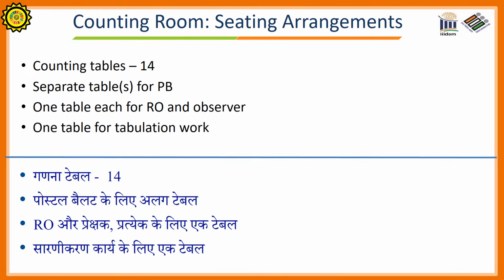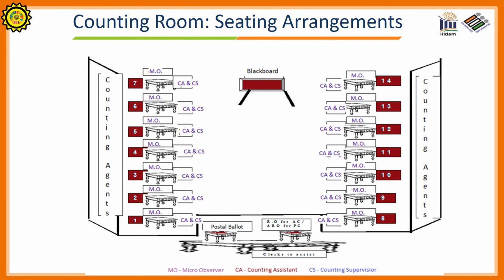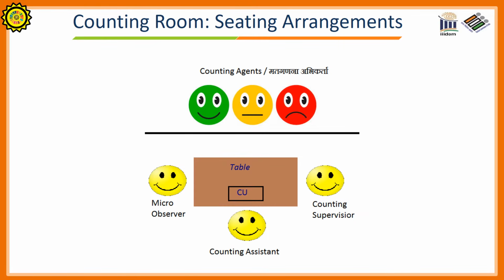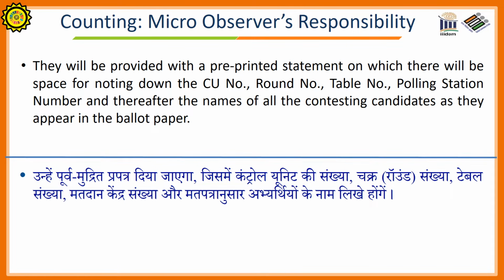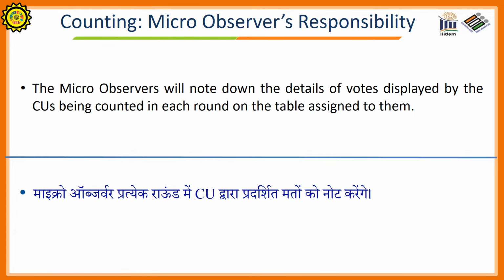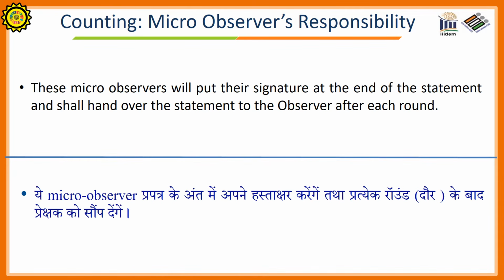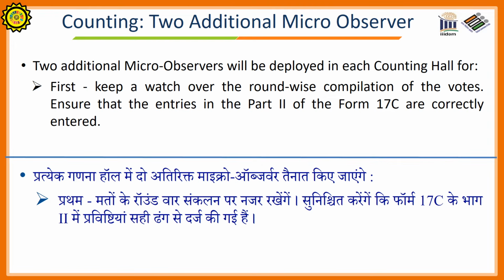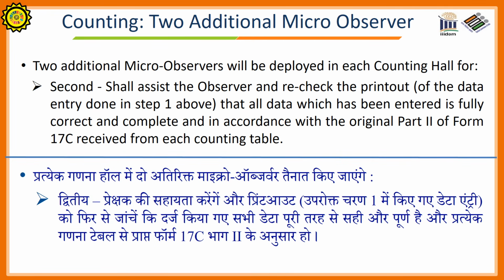Counting - Role of Micro Observer